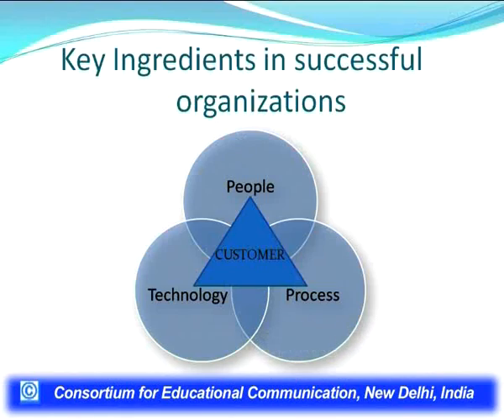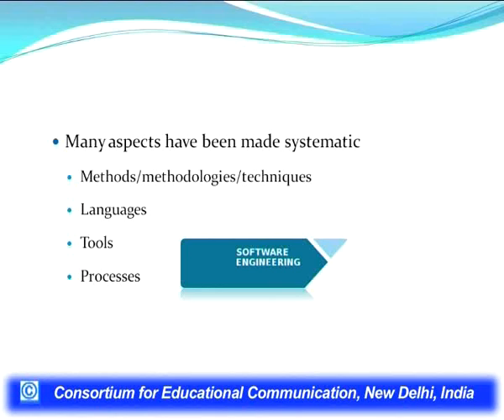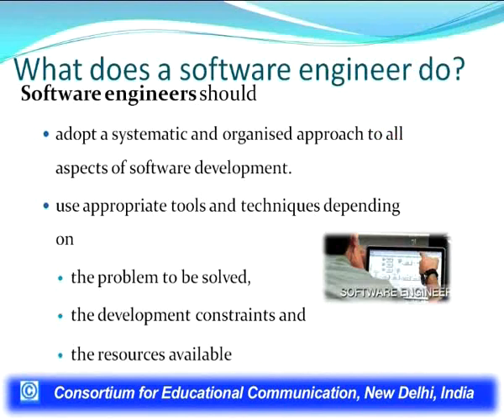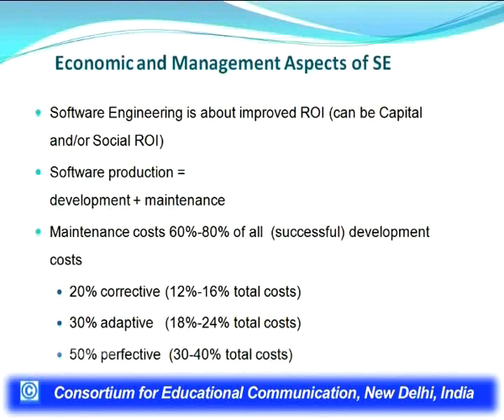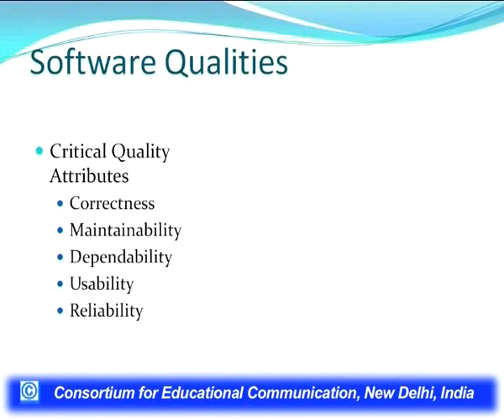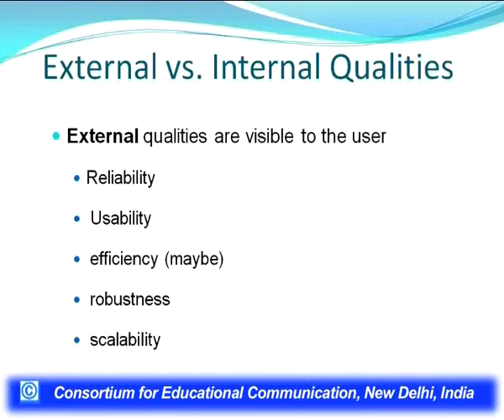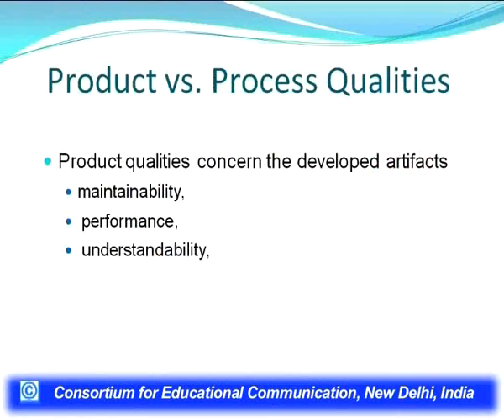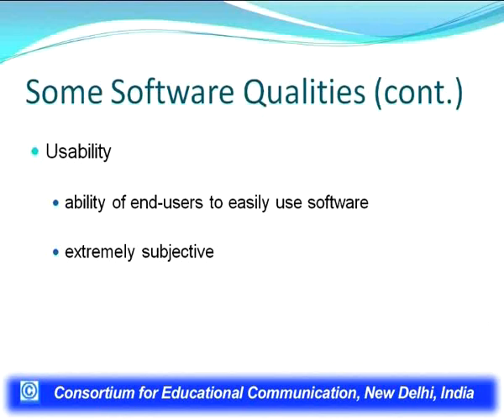Overview of Software Engineering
This Lecture talks about Overview of Software Engineering